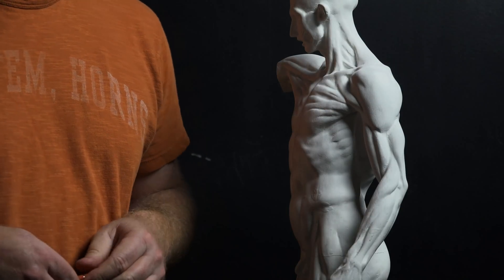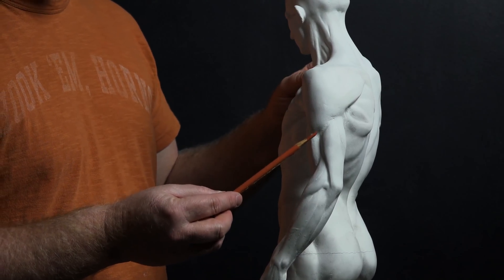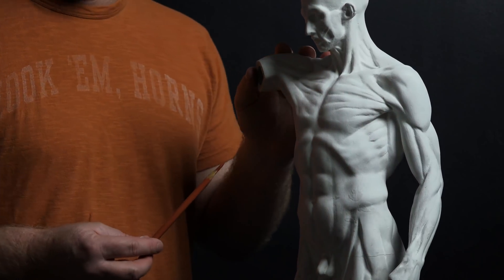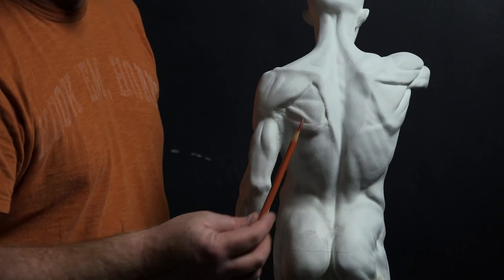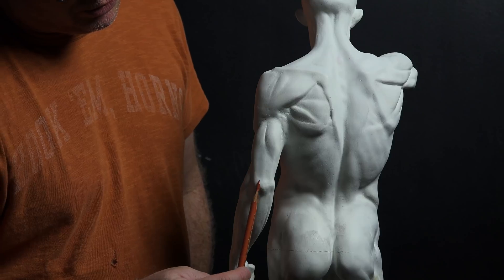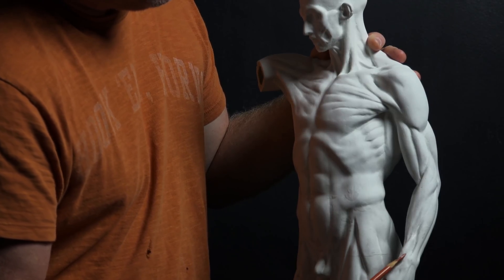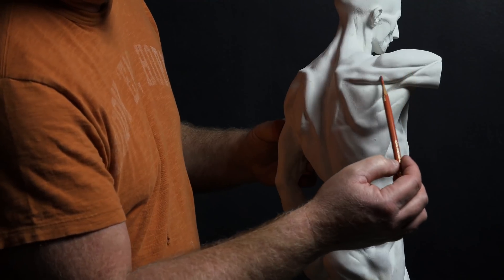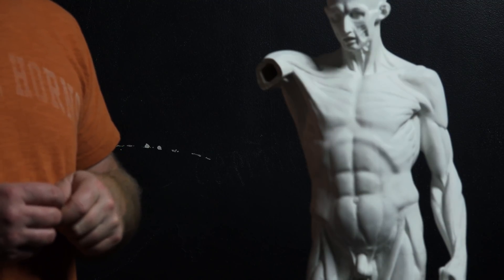ANATOMY FOR ARTISTS: ECORCHE-Upper & Lower Arm Anatomy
Marc describes the relevant anatomy for the upper and lower arm for understanding in drawing.